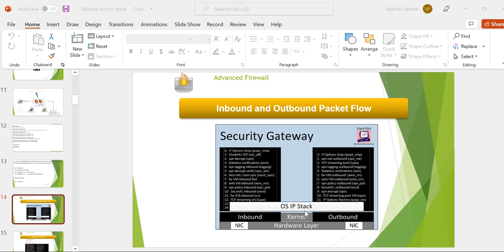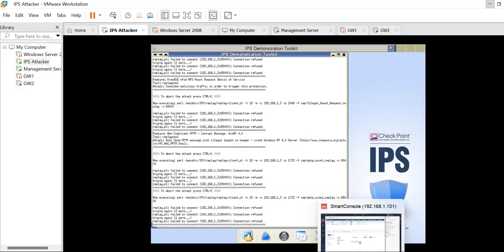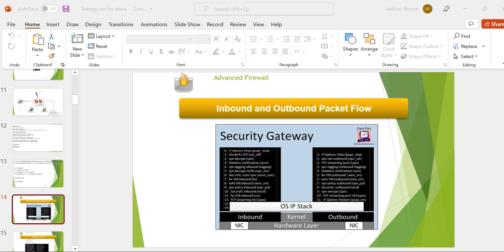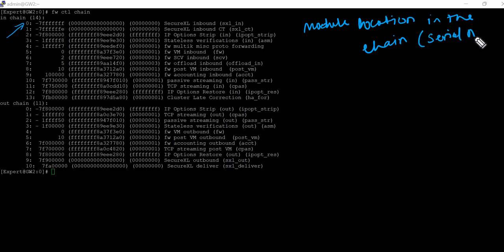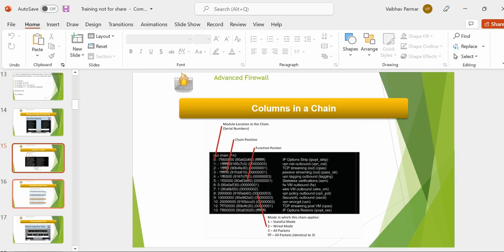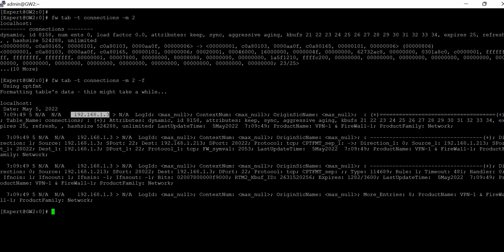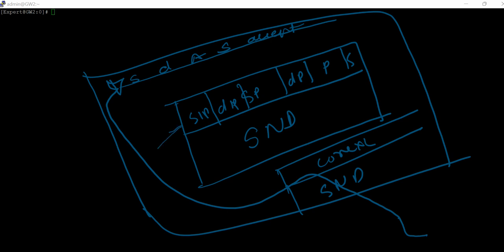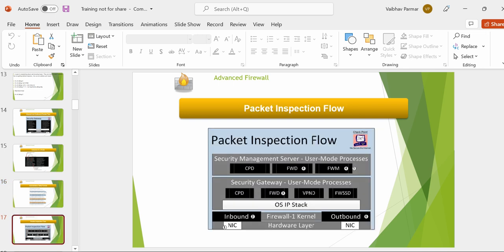Check Point Firewall : Advanced Troubleshooting Expert Day 4 Part 1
Advanced Troubleshooting Expert Day 4 Part 1